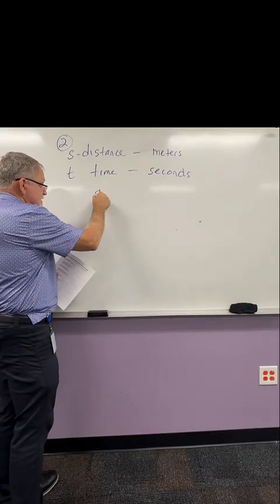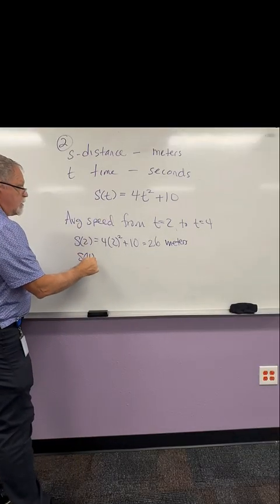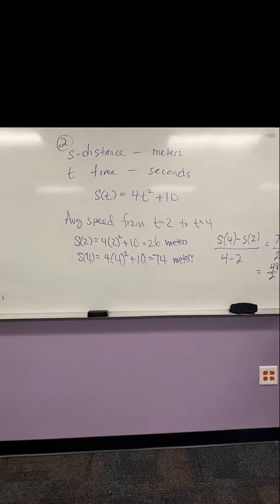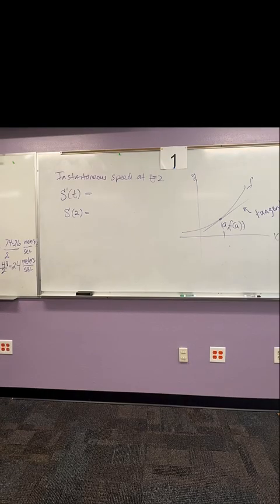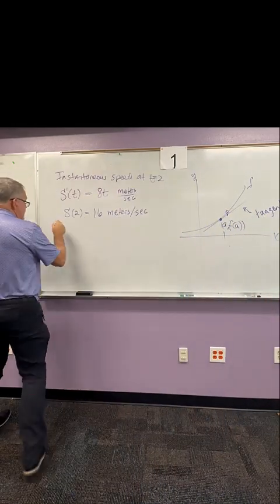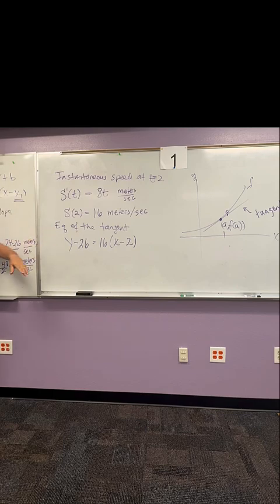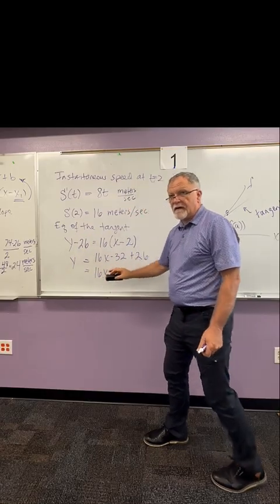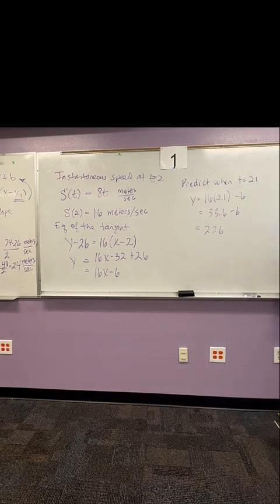MAT213 In-Class Video 9-22-25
Working problem 2 from worksheet